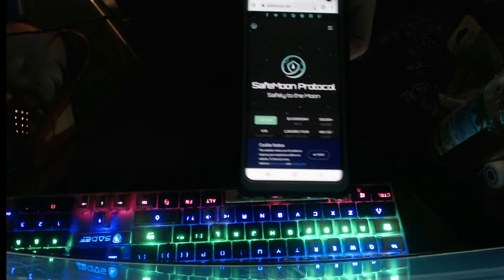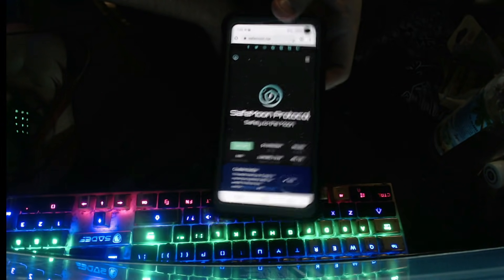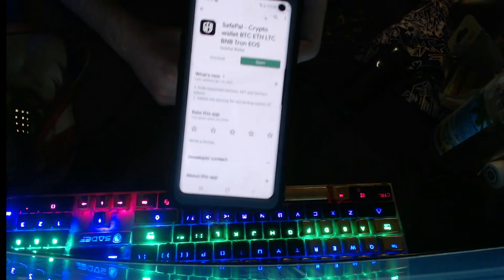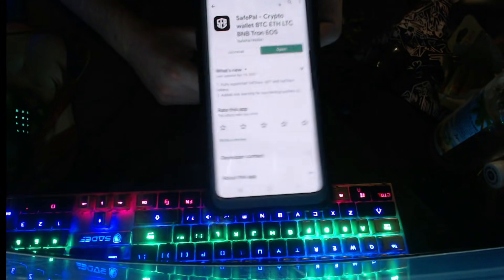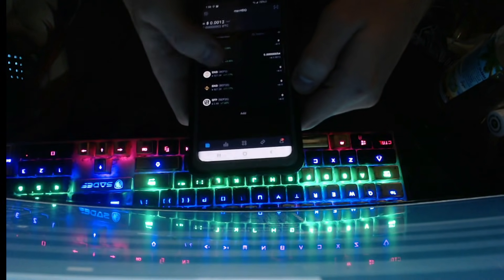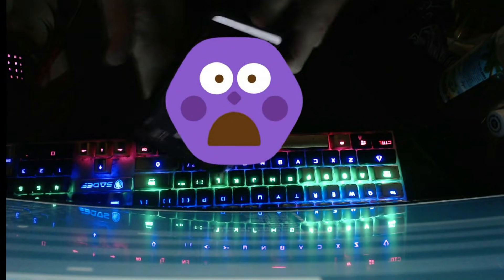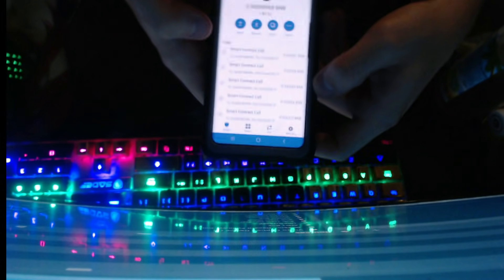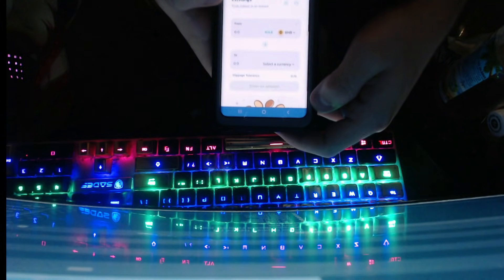SafeMoon Protocol and how to buy using ethereum or bitcoin /Safely to the Moon\ crypto safemoon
download the two apps / safepal / trust wallet

make sure to get the right safemoon by using that link

to sign up for Crypto.com and we both get $25 USD :)
this is where I bought my ethereum
FOR DONATIONS I Do NOT MAKING ANY MONEY... SO ANYTHING HELPS THIS IS FOR ETHEREUM ONLY ..IF YOU COULD HELP ME OUT GUYS SO MY CONTENT CAN GET BETTER IN THE FUTURE

0x986b3B6De58fe8401b8E26D65F3DdE55C636e844